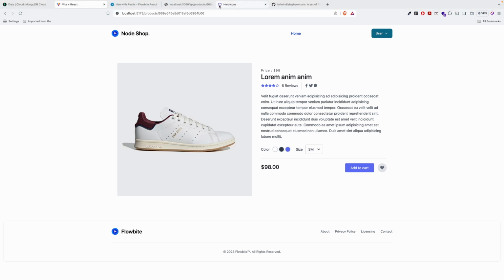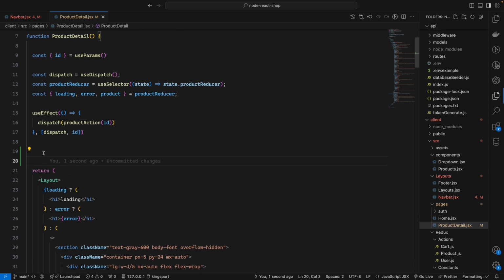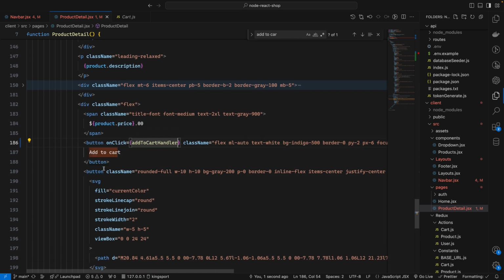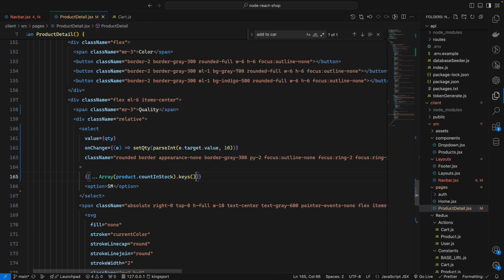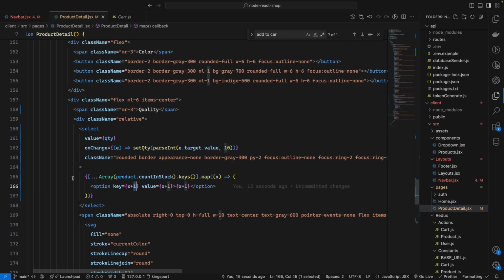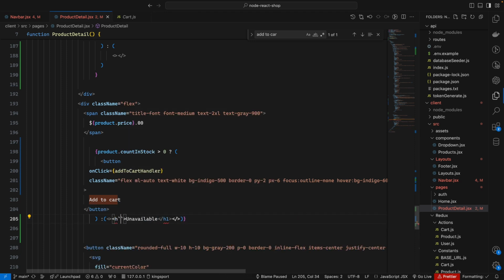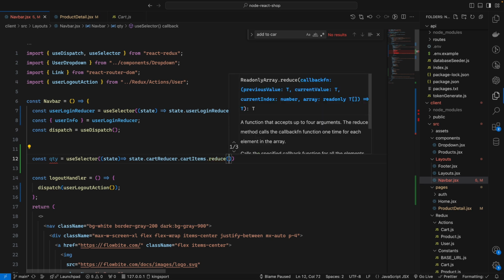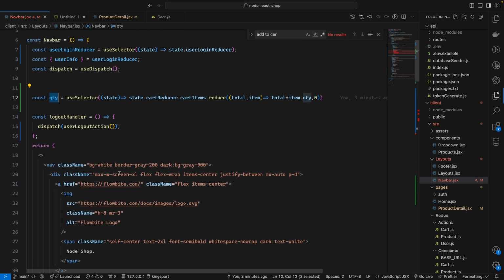Part24: Setting Up Add to Cart Functionality with UI